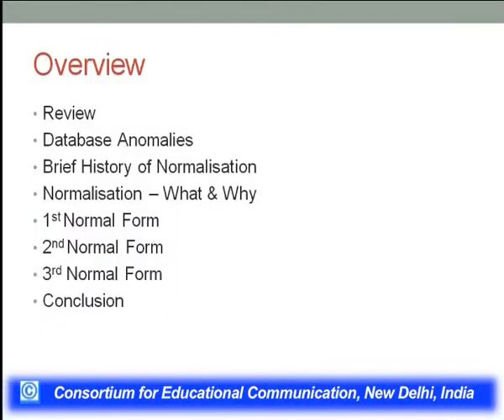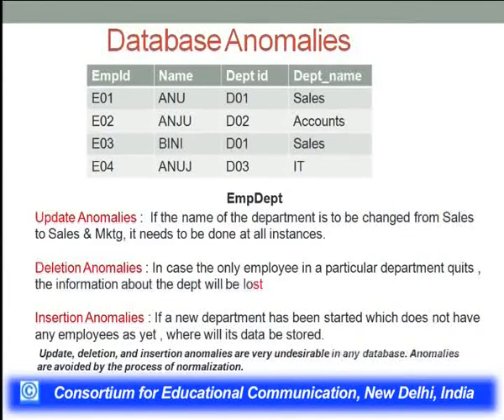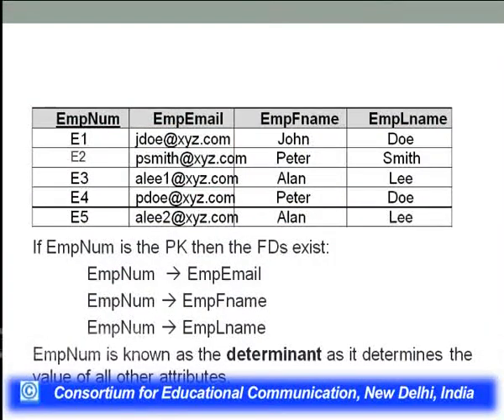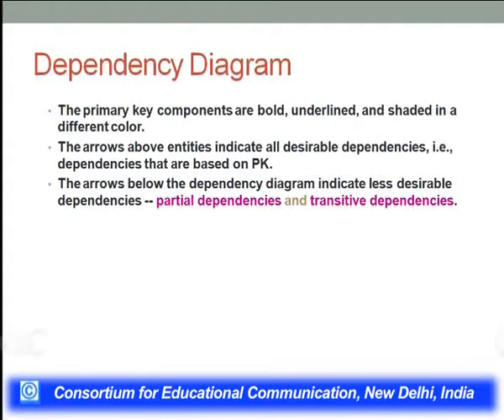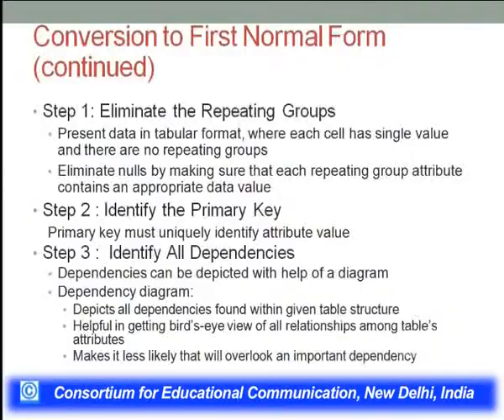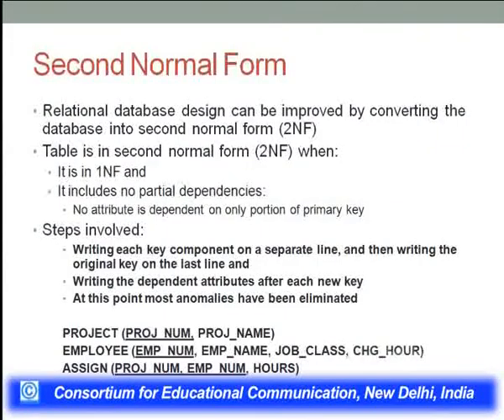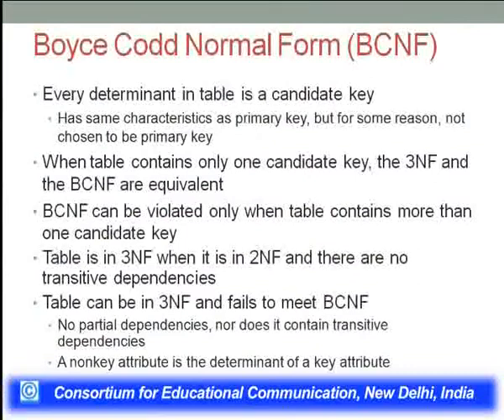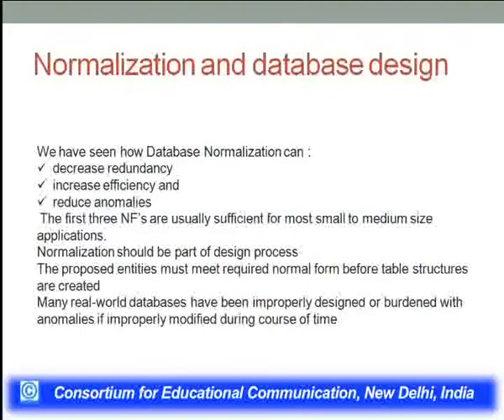Normalization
This Lecture talks about Normalization